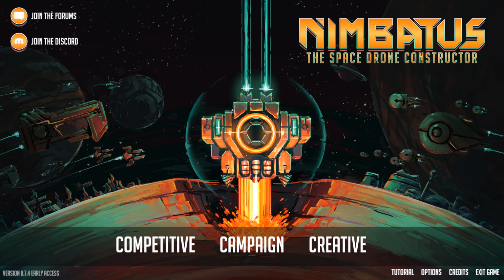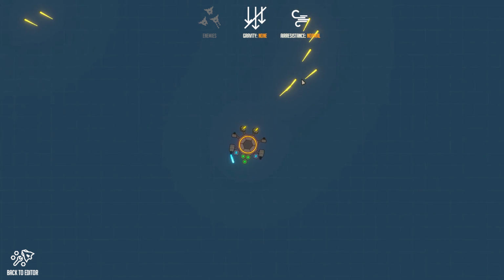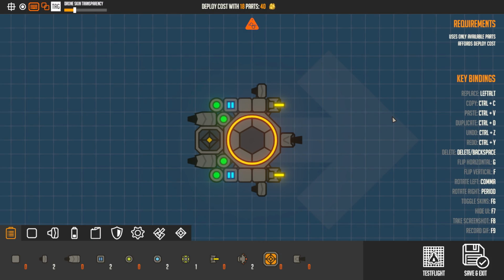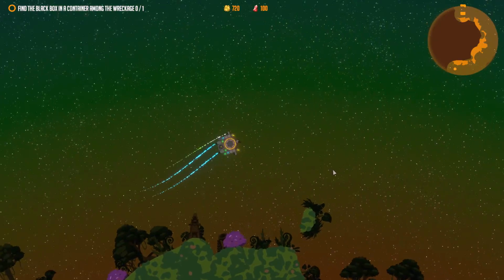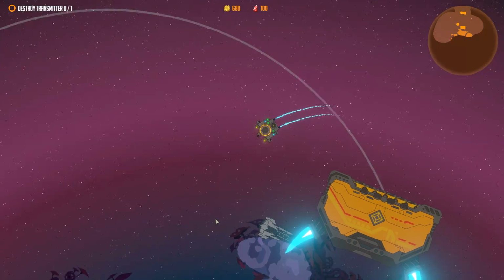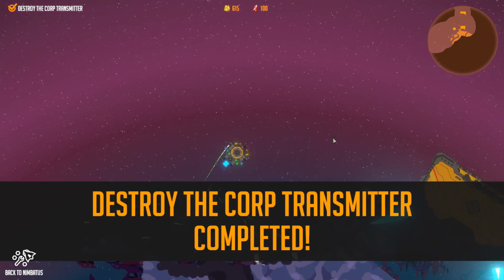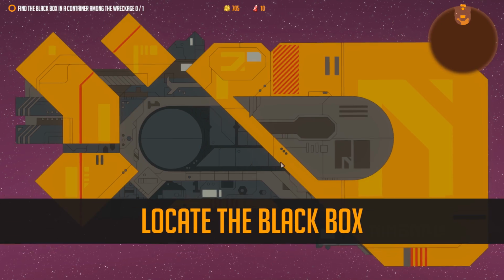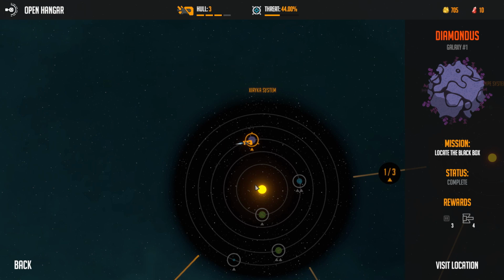Nimbatus 2019 - Custom Spacecraft Sci-Fi Mining Exploration!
Nimbatus Gameplay with Splat! Let's Play Nimbatus and check out a game where you'll build drones which will scour the surface of the planet looking for resources and weapons!